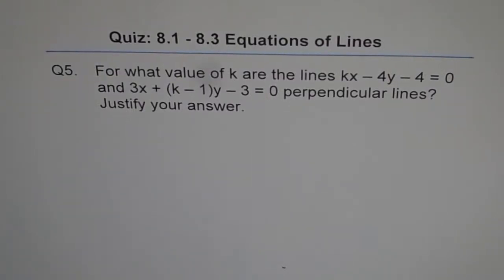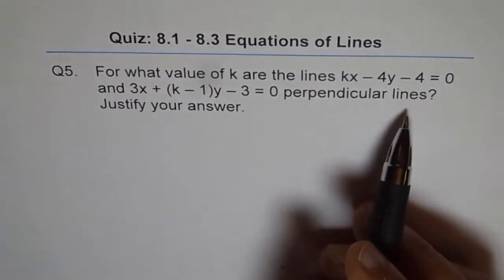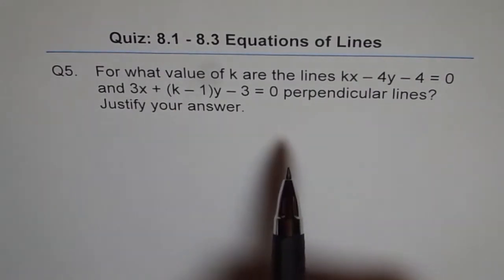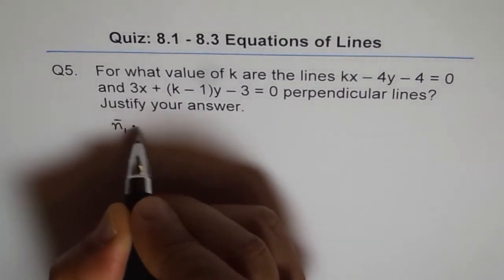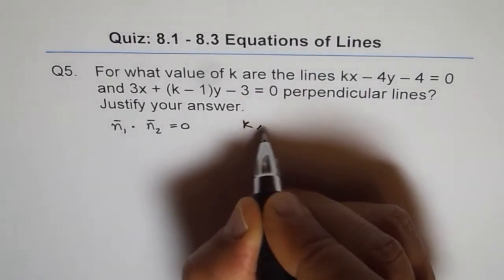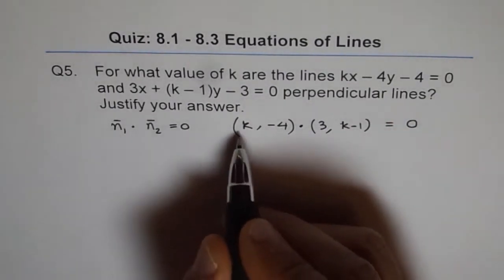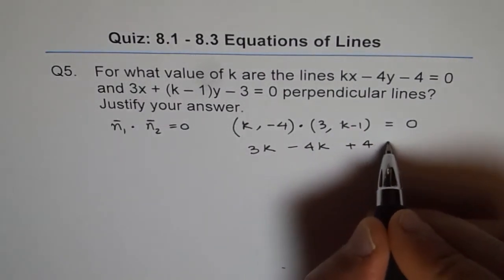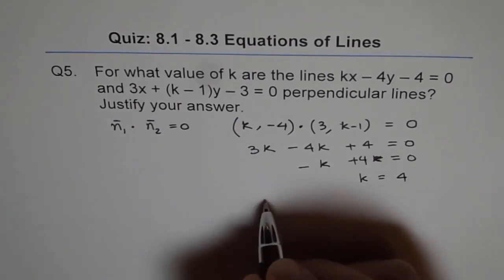Find K For Perpendicular Lines Q5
Dot product of normals for perpendicular lines will be zero